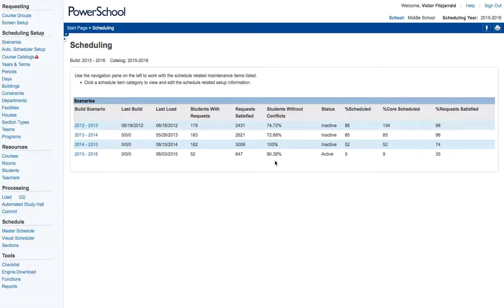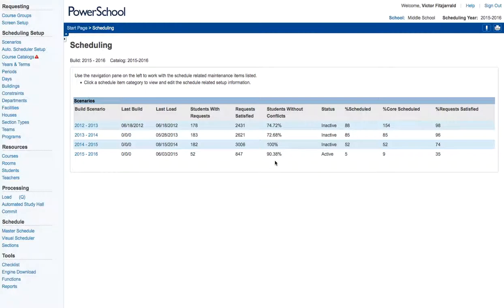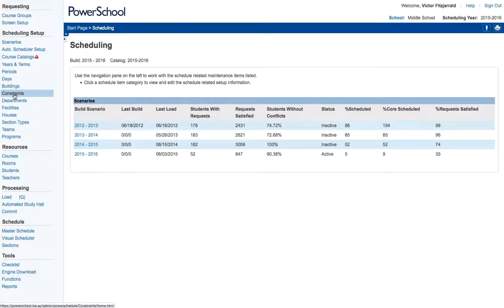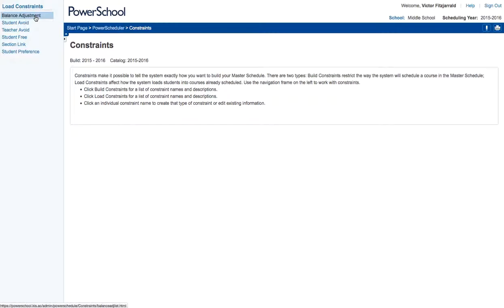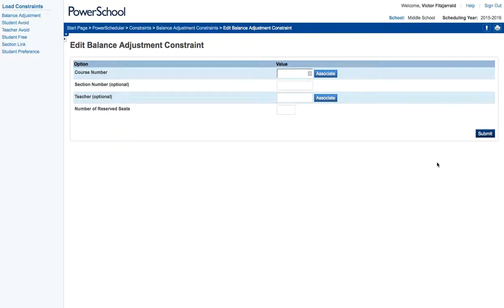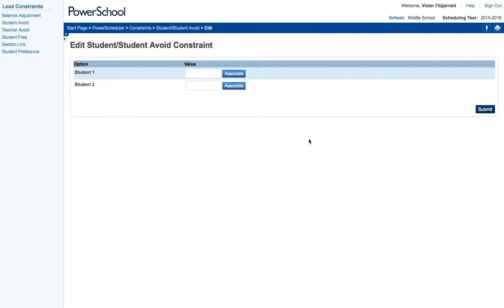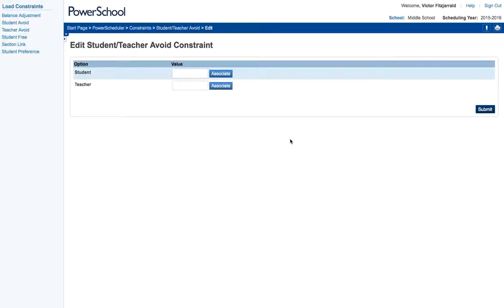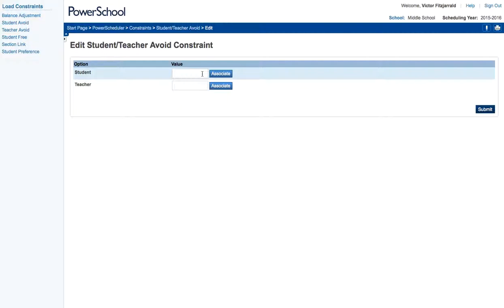PowerSchool: Scheduling Load Constraints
This quick tutorial covers how to set Teacher and Student Avoid Constraints within PowerScheduler. Shot using PS 8X.